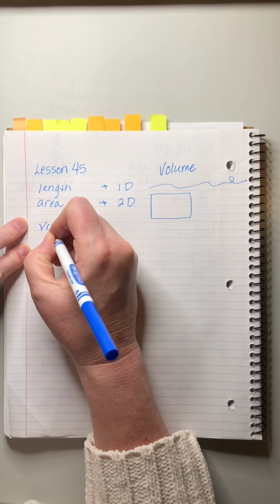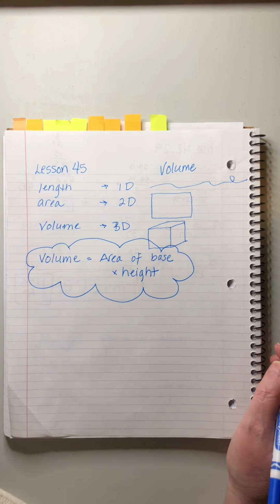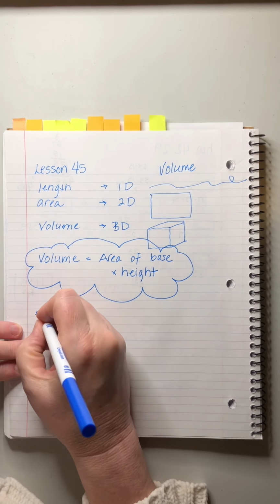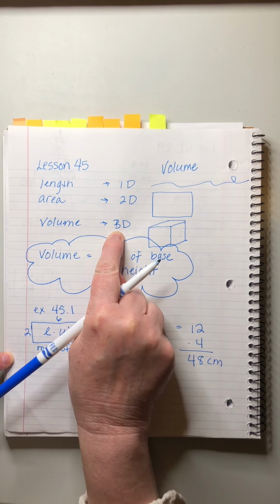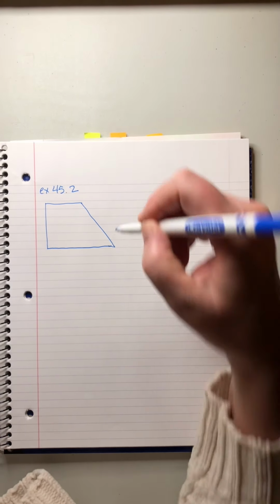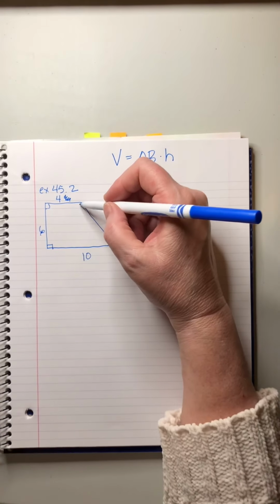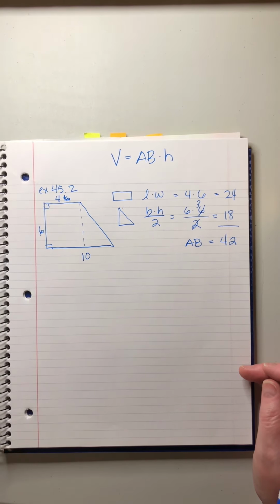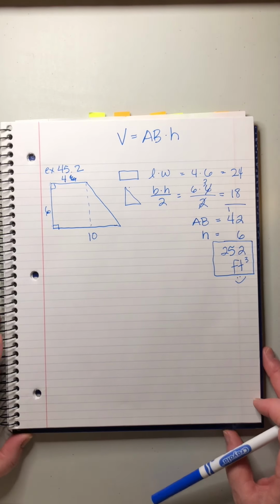Saxon Algebra 1/2 | Lesson 45